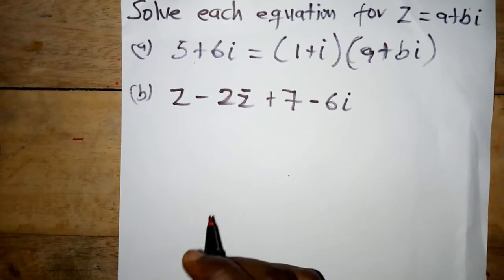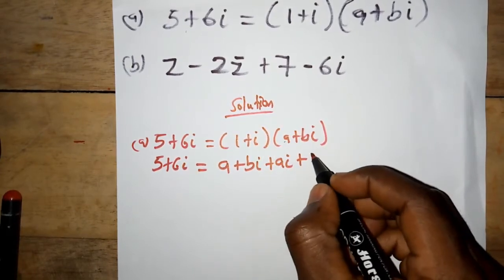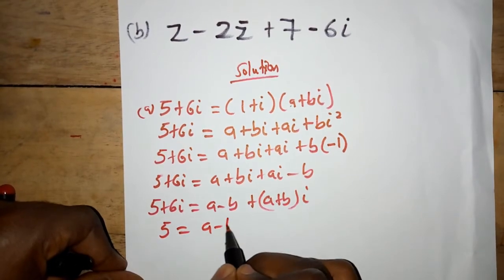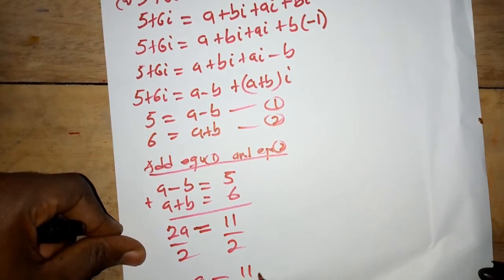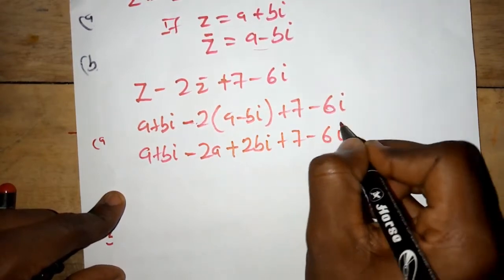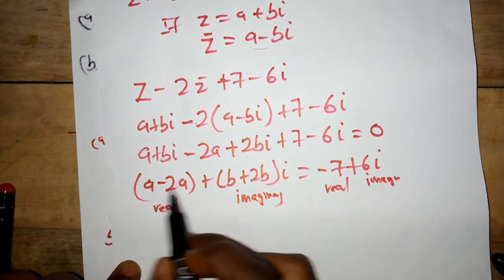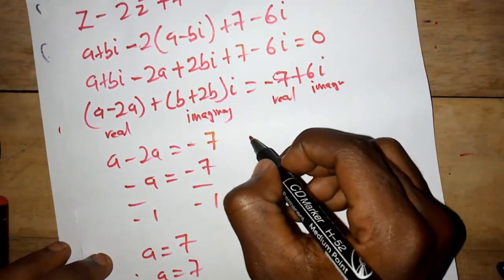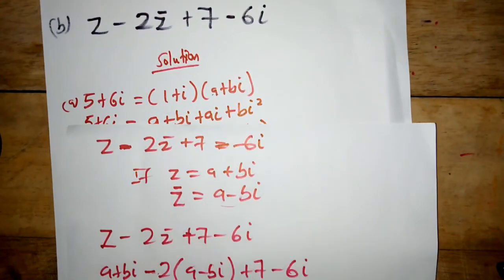How to solve Complex numbers. Find the value of a and b of a complex number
This algebra 2 video tutorial explains how to perform operations using complex numbers such as simplifying radicals, adding and subtracting complex numbers, simplifying it in standard form, graphing complex numbers and calculating the absolute value of complex numbers.